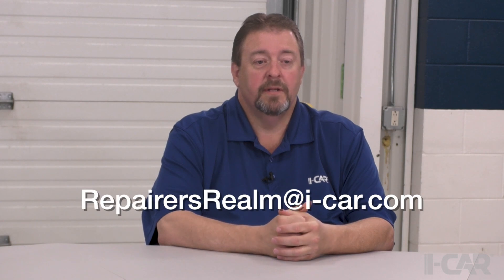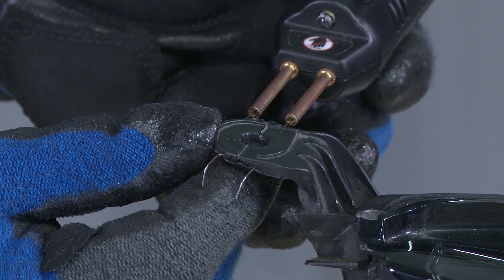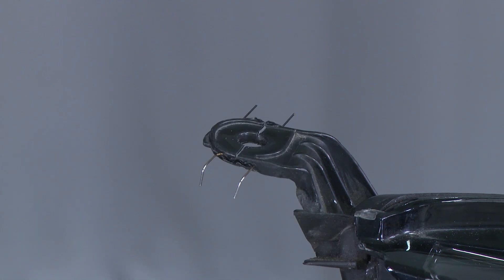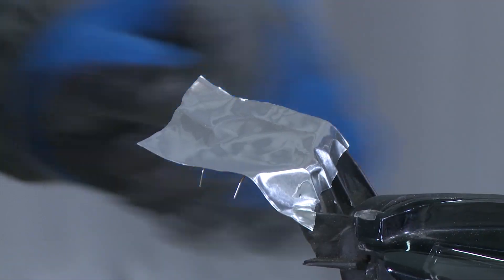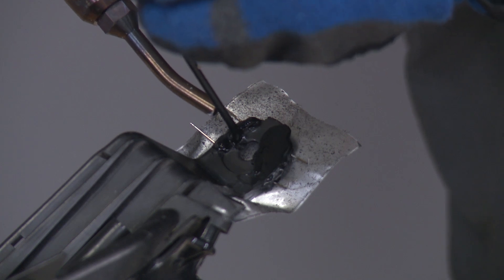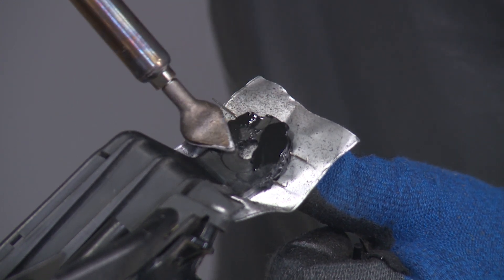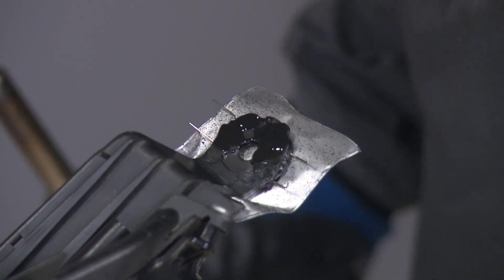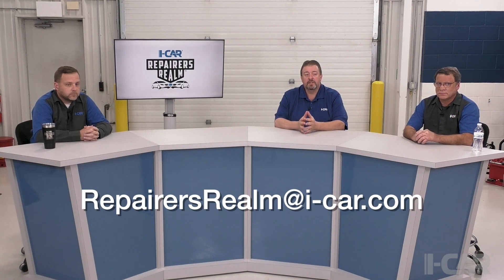Plastic Repair Series: Part Three - Repairers Realm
In this episode, the I-CAR Subject Matter Experts are joined by John Wilburn from Polyvance as he shares his expertise in repairing plastic headlight tabs.